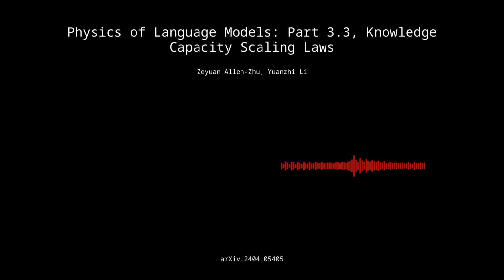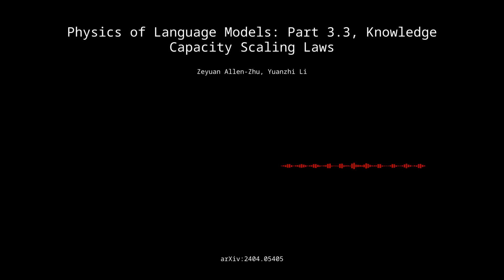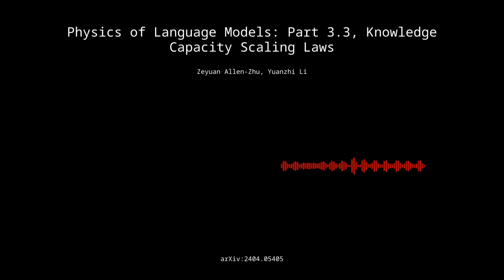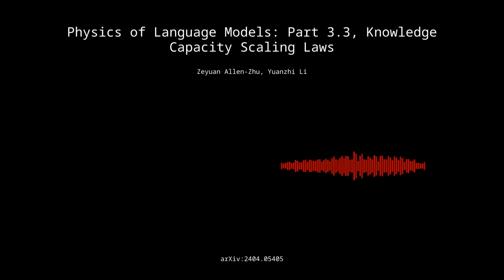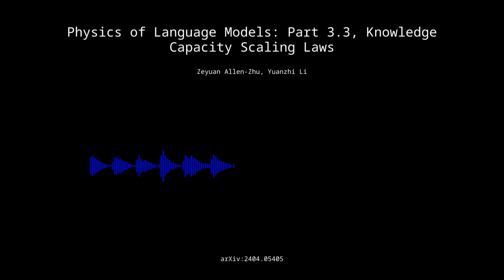2404.05405 - Physics of Language Models: Part 3.3, Knowledge Capacity Scaling Laws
title: Physics of Language Models: Part 3.3, Knowledge Capacity Scaling Laws
author: Zeyuan Allen-Zhu, Yuanzhi Li

Scaling laws describe the relationship between the size of language models and their capabilities. Unlike prior studies that evaluate a model's capability via loss or benchmarks, we estimate the number of knowledge bits a model stores. We focus on factual knowledge represented as tuples, such as (USA, capital, Washington D.C.) from a Wikipedia page. Through multiple controlled datasets, we establish that language models can and only can store 2 bits of knowledge per parameter, even when quantized to int8, and such knowledge can be flexibly extracted for downstream applications. Consequently, a 7B model can store 14B bits of knowledge, surpassing the English Wikipedia and textbooks combined based on our estimation. More broadly, we present 12 results on how (1) training duration, (2) model architecture, (3) quantization, (4) sparsity constraints such as MoE, and (5) data signal-to-noise ratio affect a model's knowledge storage capacity. Notable insights include: * The GPT-2 architecture, with rotary embedding, matches or even surpasses LLaMA/Mistral architectures in knowledge storage, particularly over shorter training durations. This arises because LLaMA/Mistral uses GatedMLP, which is less stable and harder to train. * Prepending training data with domain names (e.g., wikipedia.org) significantly increases a model's knowledge capacity. Language models can autonomously identify and prioritize domains rich in knowledge, optimizing their storage capacity.